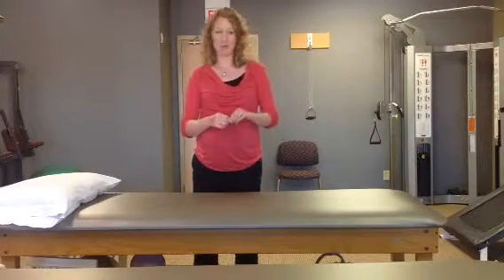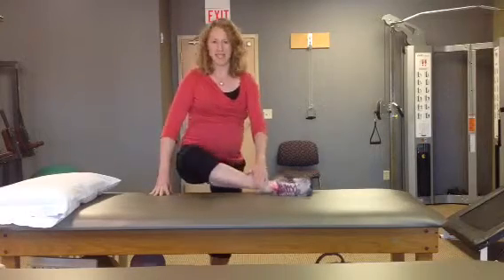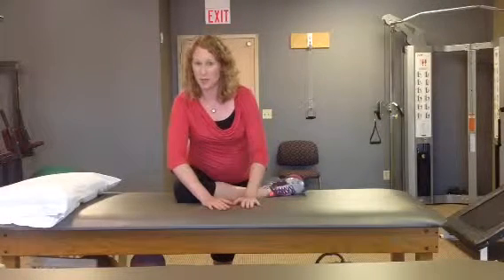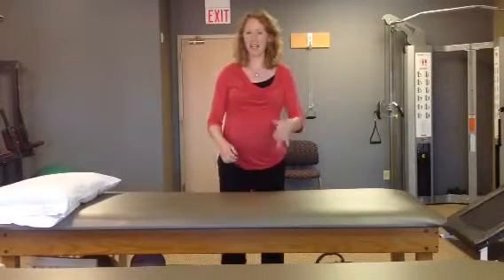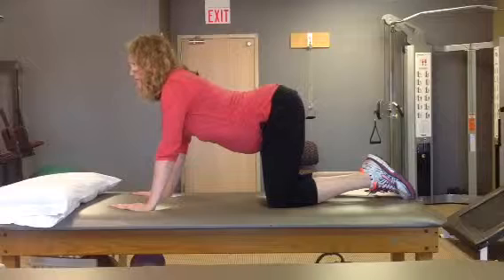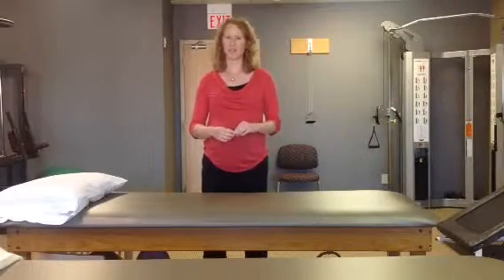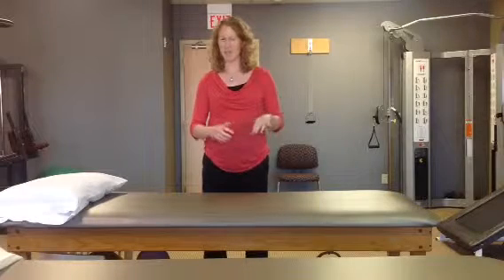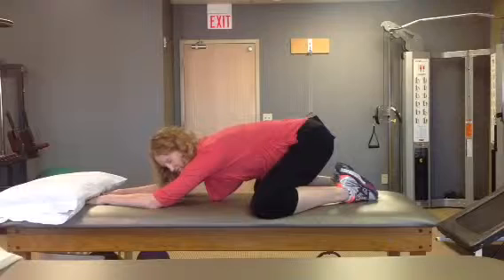3 Must Know Stretches to Help Back Pain in Pregnancy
Low back or SI pain in pregnancy is common. Fortunately, there are many ways to help manage this pain throughout your pregnancy.  Stretching and strengthening exercises are very effective and easy to perform throughout your day.  These are three stretches that I have been using frequently during my pregnancy to help with the discomfort of my changing body.